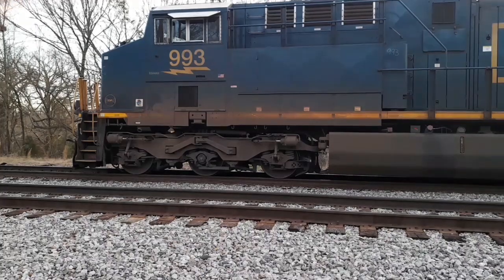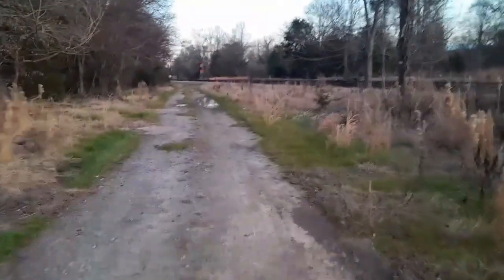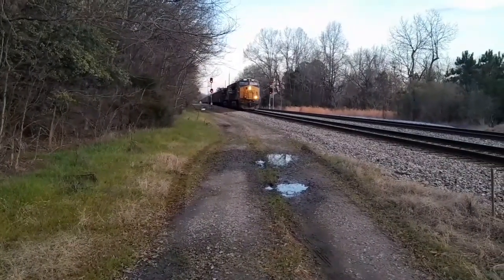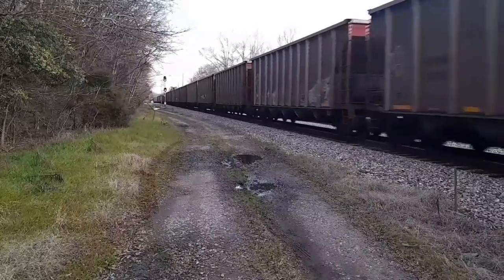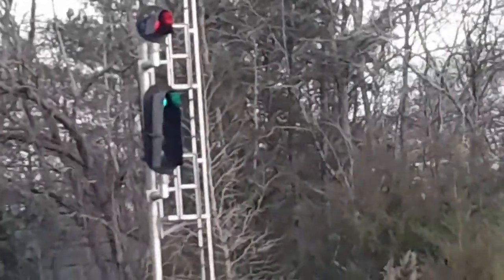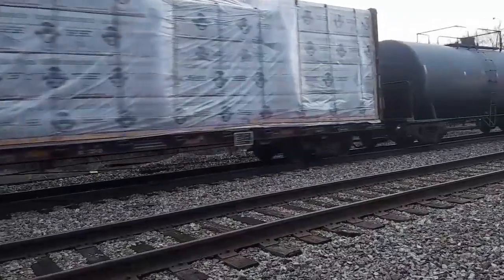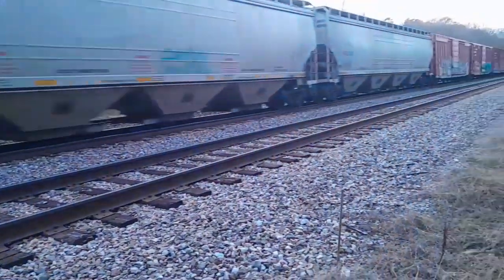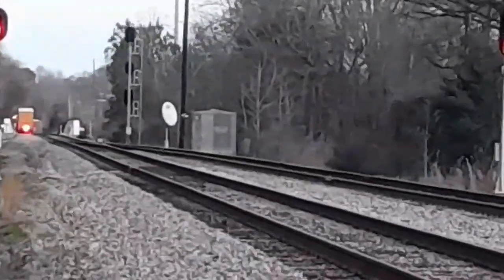train met in Abbeville coal train rolling south meets north bound manifest in the sideing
two frendly crews on two trains north bound coal train rolling south to Atlanta meets north bound manifest waiting in the sideing in abbeville.